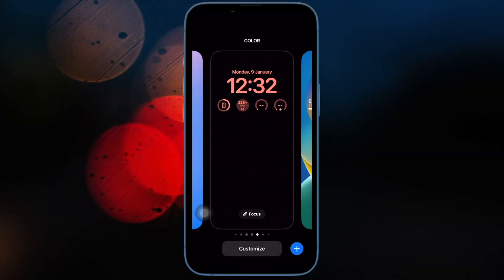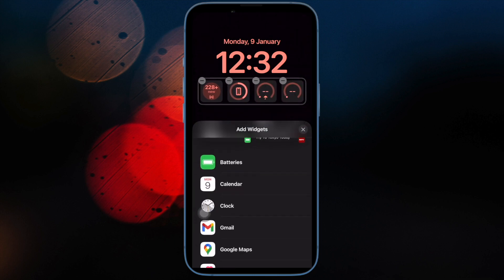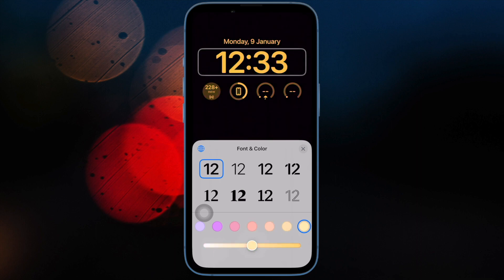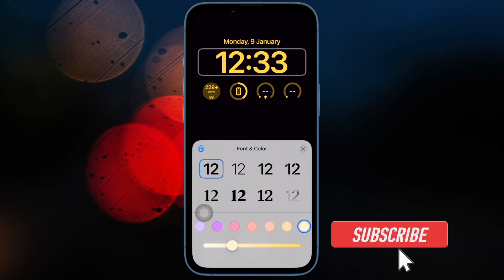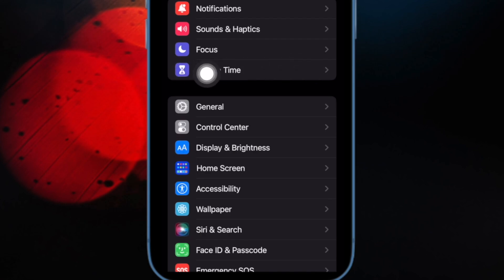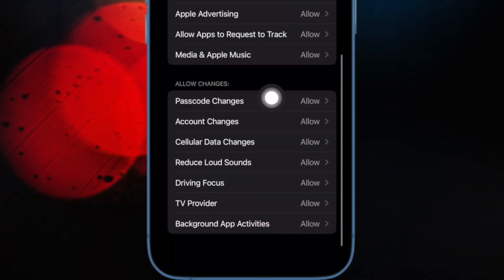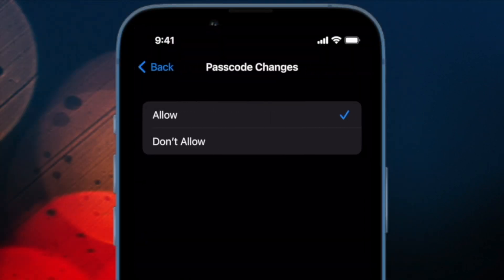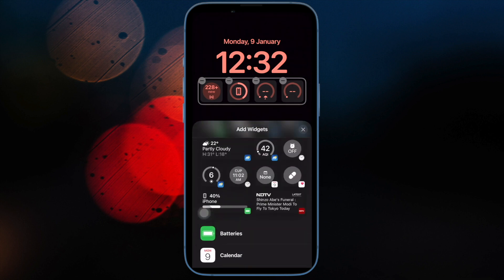How to Stop Anyone from Changing Passcode on iPhone and iPad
Looking for a way to disallow passcode changes on your iPhone or iPad? Here's how you can stop anyone from changing passcode on your iPhone or iPad.